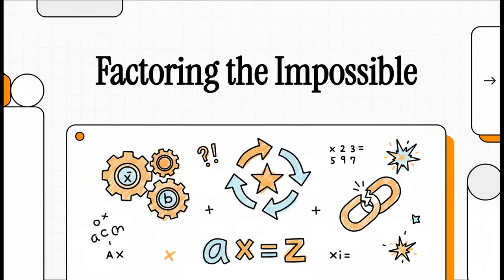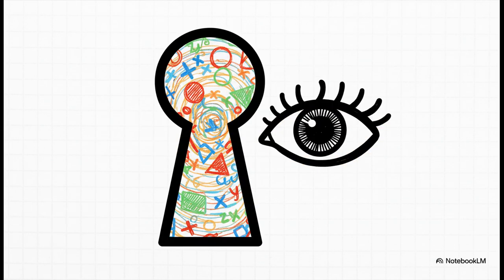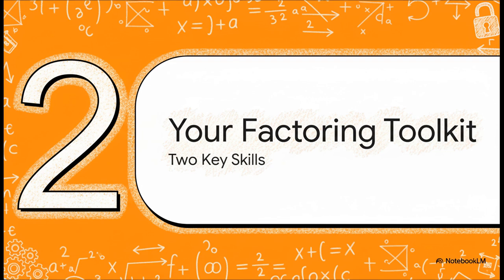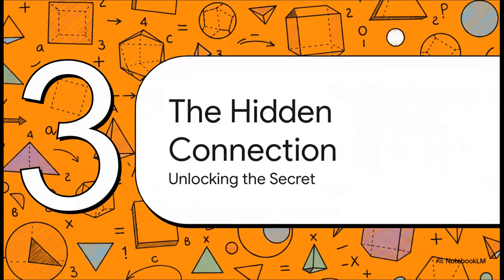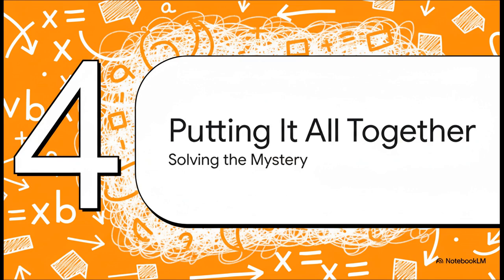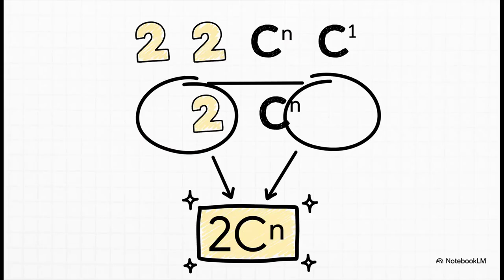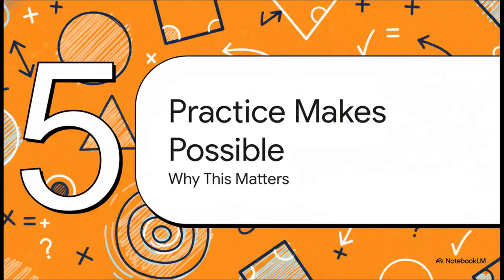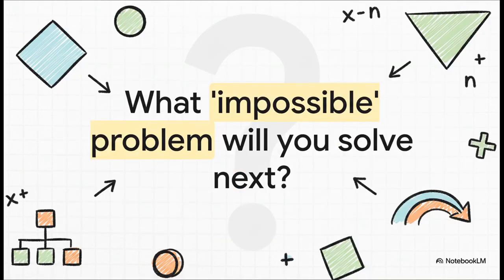Factoring the Impossible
factoring the expression,
factoring explanation,
factoring power of 3,
factoring the easy way,
a=1 factoring,
x factor the impossible dream,
factoring theorem,
factoring denominator,
define impossible,
factoring the difference of two cubes,
factoring the difference of two square,
the impossible 5,
the impossible 5/10